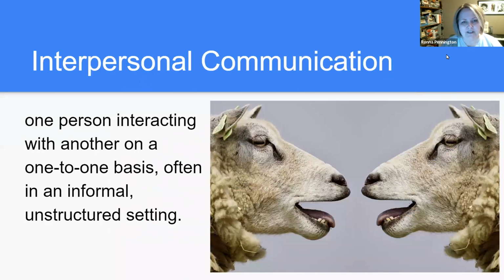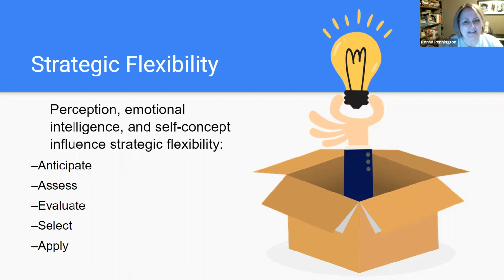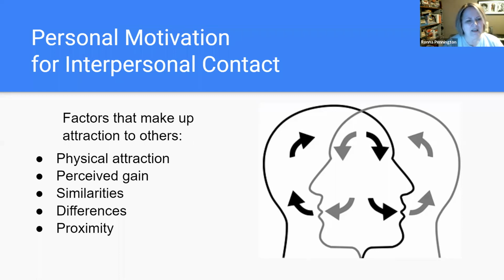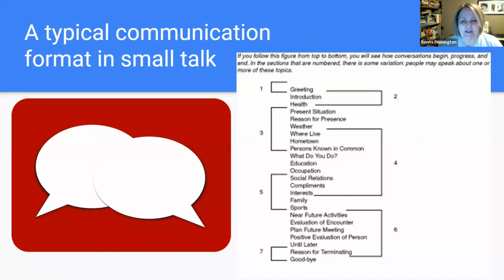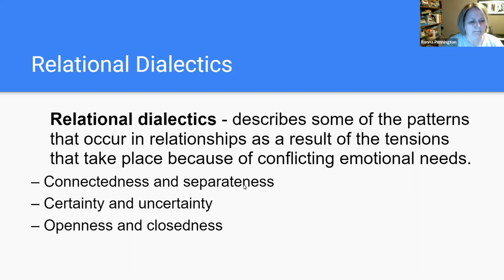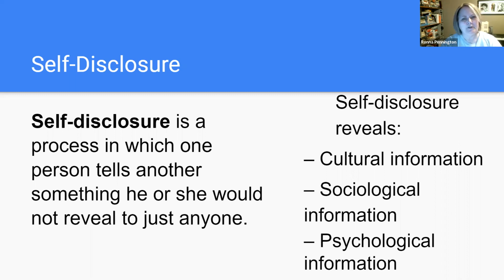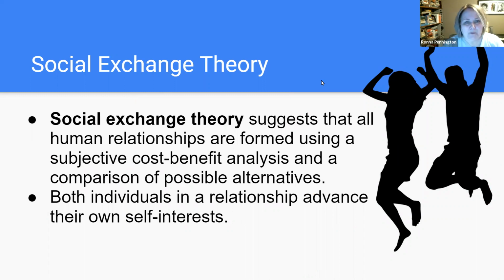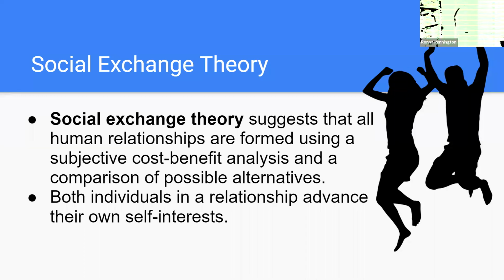Interpersonal Communication/Relationships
Oral Comm